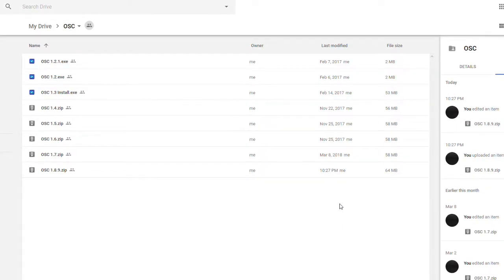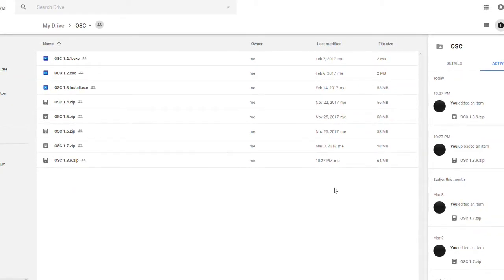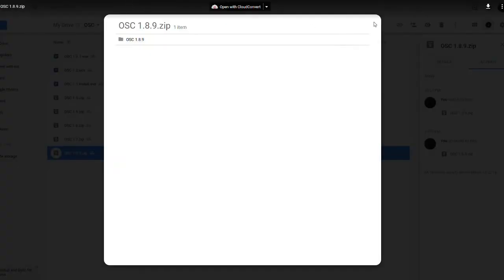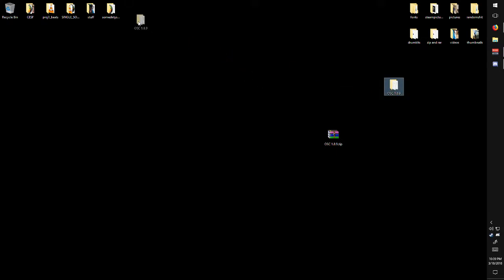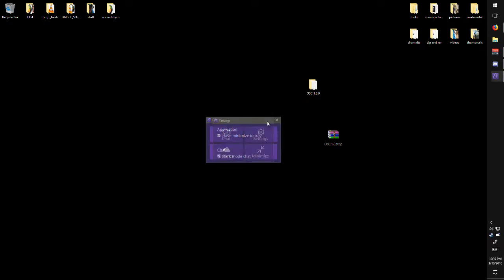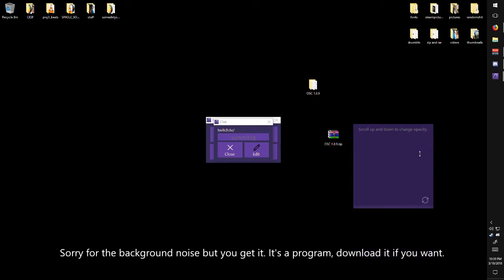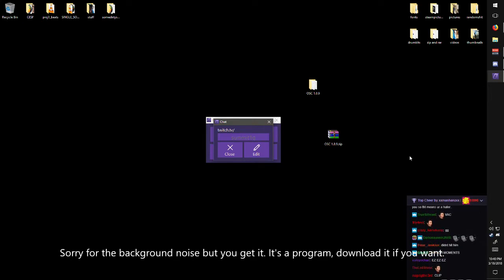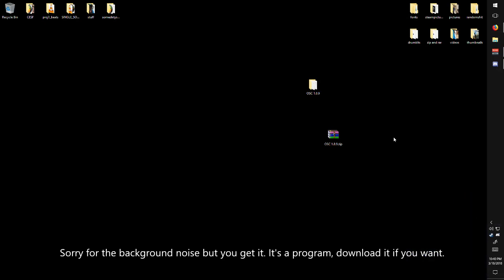How to easily view Twitch chat while in-game (One Monitor Setup)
ALSO IT IS 64-BIT ONLY
Works for anything that is windowed borderless or windowed.

Sorry for the low-quality video. End me.